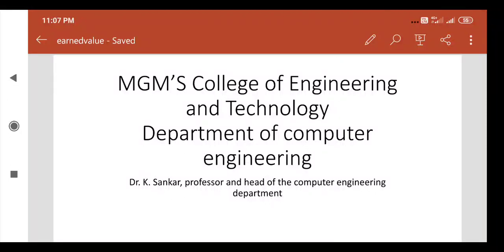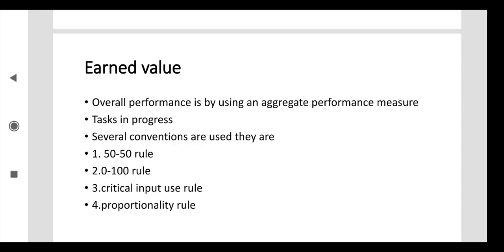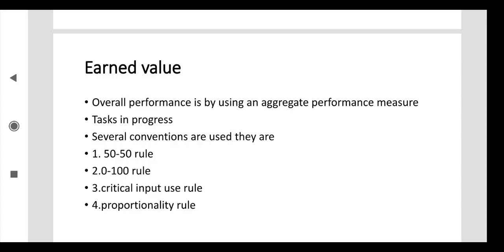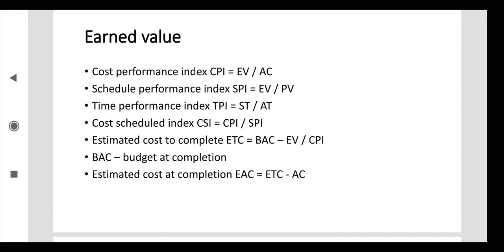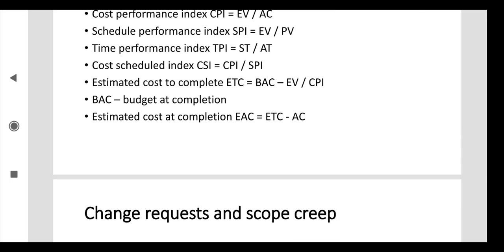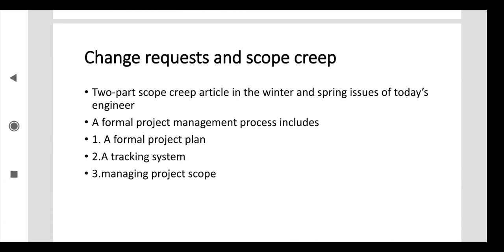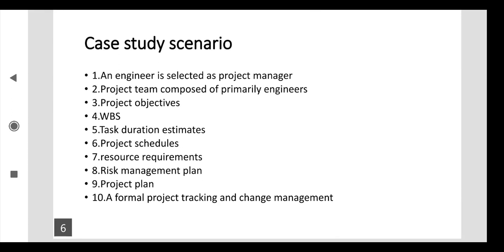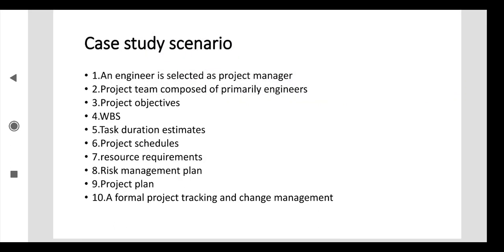Earned value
Module 5